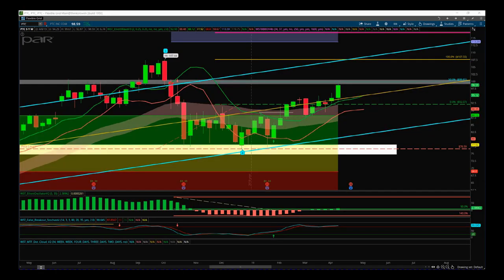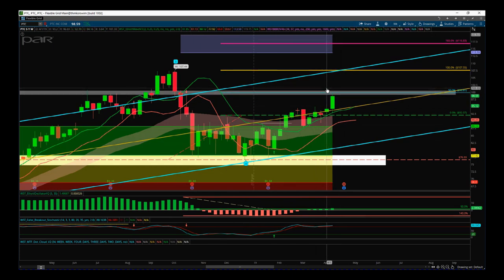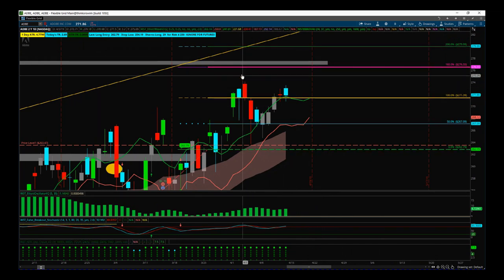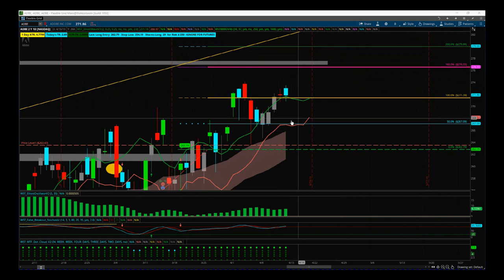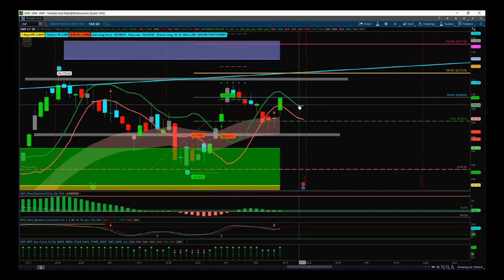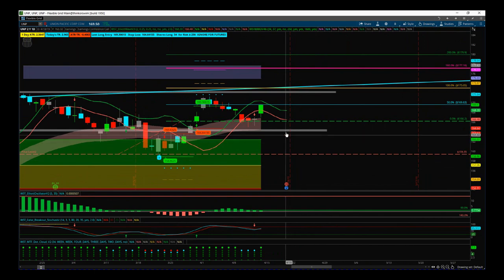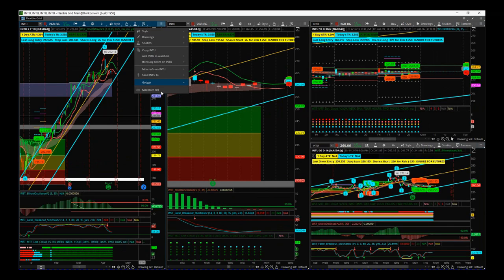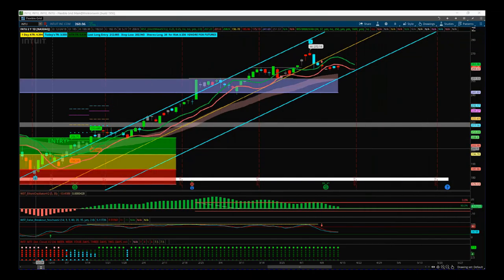Hot Stocks 2019 Update - More Profits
Watch the update video for the 5 Hot Stocks being traded for 2019 by Paul With $ADBE $PTC and $UNP in good profitable positions, whilst being patient on $COST and $INTU during current pullbacks Risk Disclosure